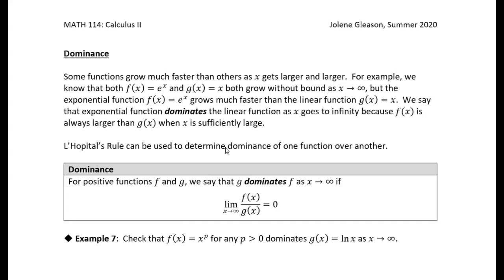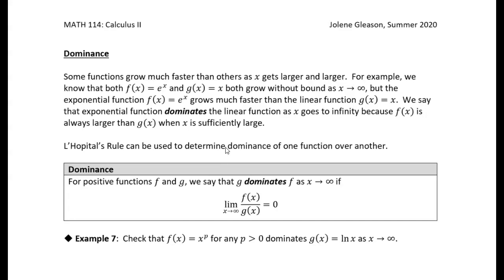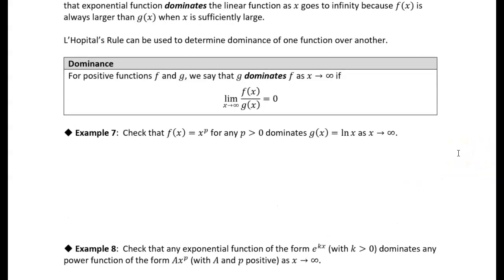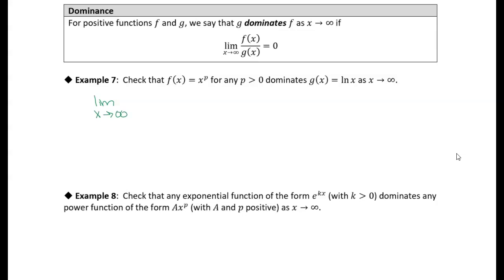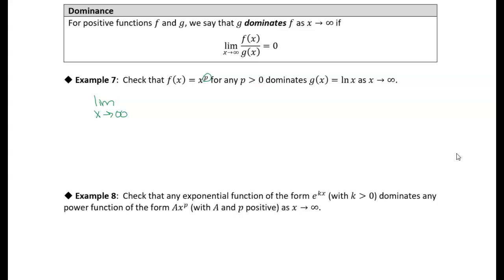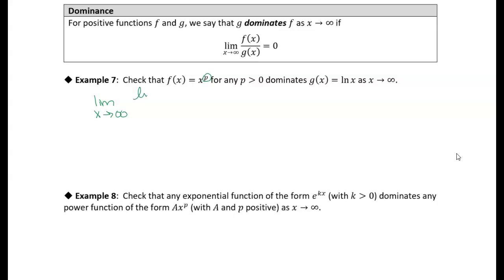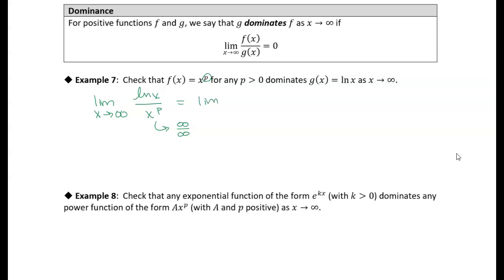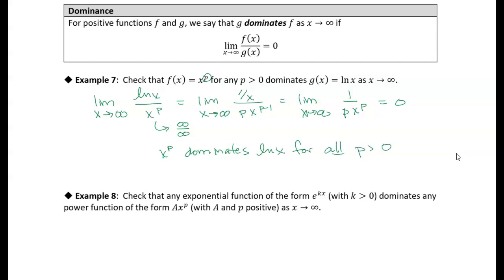4.7 L'Hopital's Rule: Example 7